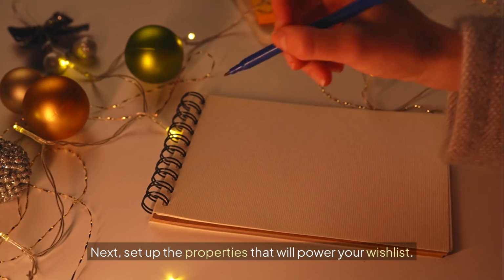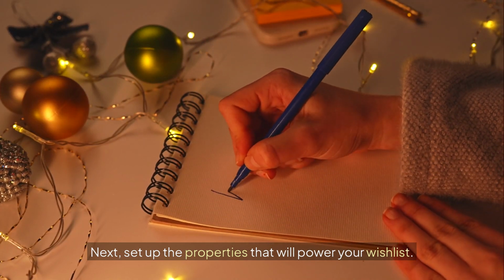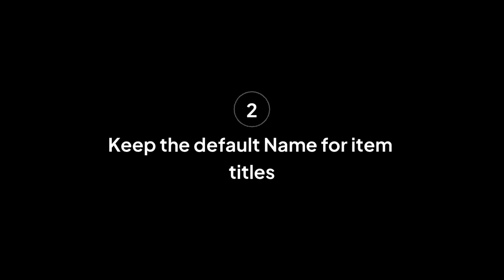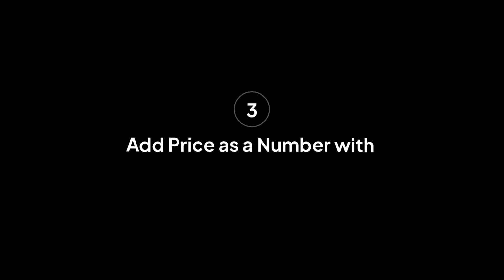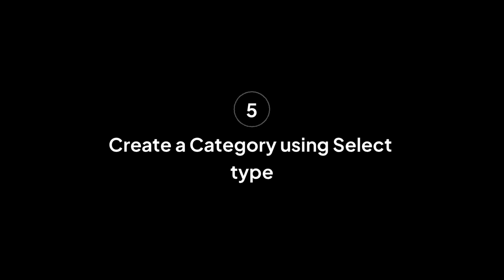How to Build a Shopping Wishlist System in Notion - 2025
How To Build A Shopping Wishlist System In Notion – Organize Your Purchases Effortlessly! 🛒 Learn how to create a wishlist in Notion to track items, plan purchases, and stay on top of your shopping goals.

Steps
• Open Notion → Create a new database → Name it “Shopping Wishlist.”
• Add properties → Item Name, Price, Link, Priority, Status → Customize columns for tracking.
• Apply views → Table or Board → Sort by priority or purchase date for easy planning.
• (Optional) Use formulas → Calculate total costs or budget → Visualize shopping progress.

Timestamps
0:00 (How to Build a Shopping Wishlist System in Notion - 2025)
0:05 Open Notion → Create Wishlist Database
0:20 Add Properties → Item Name, Price, Link, Priority, Status
0:35 Apply Views → Table/Board → Sort By Priority
0:50 Optional: Use Formulas → Calculate Total Costs

Helpful Tips: Use Consistent Naming, Prioritize Items, Visualize Budget

If you find this video on How to Build a Shopping Wishlist System in Notion - 2025 helpful, please consider subscribing to the channel so we can continue to bring you amazing troubleshooting tips for your PC!